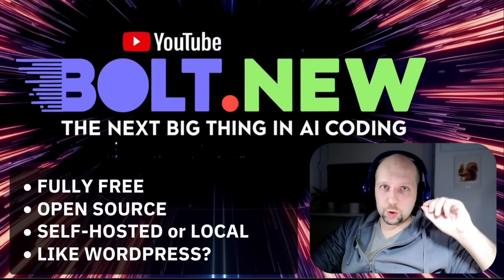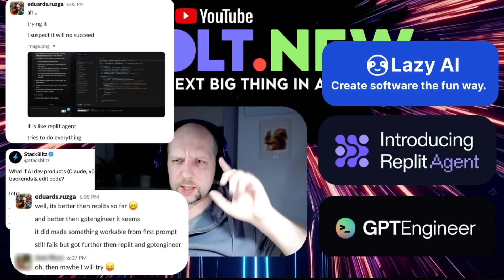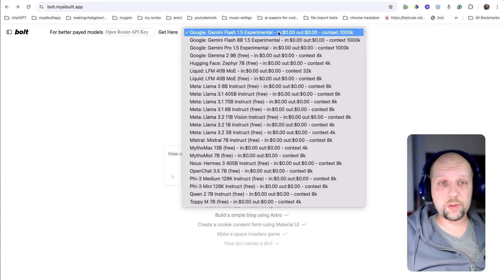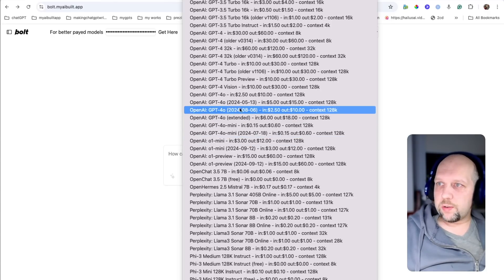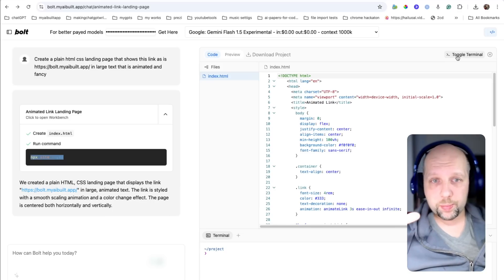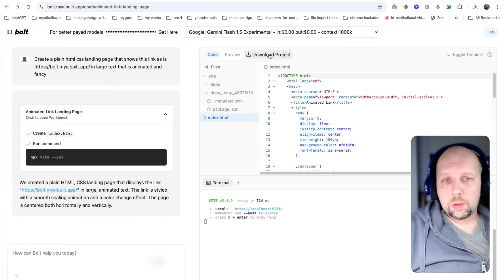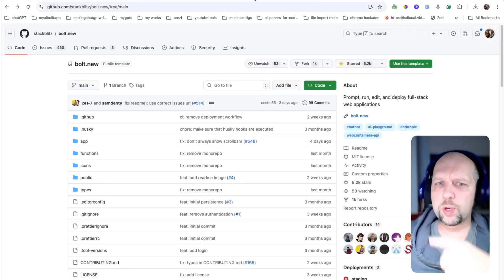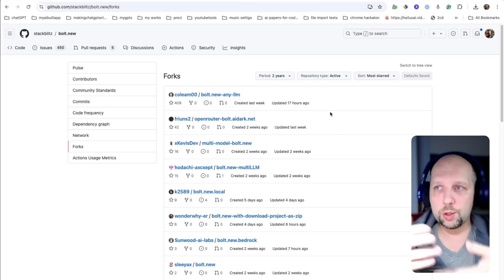Fully Free Bolt.New! - bolt.myaibuilt.app - Online, Zero Setup Zero Cost AI-Powered Full-Stack Apps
Bolt.New is here! A new, powerful tool for building full-stack web apps with AI—better than the competition, open source, and completely free. In this video, I compare Bolt.New to products like GetLazy, Repl.it Agent, and GPT-Engineer, and show you how I made it fully free to use with OpenRouter AI support and project downloads. No setups, no costs, just pure AI-powered development!

Chapters:
00:00 - Intro
00:17 - Bolt.New from StackBlitz
00:28 - Few other options?
01:28 - It's fully open-source and extendable!
02:03 - I was so excited that I made a fully free version of it!
02:58 - You can add your own key to use premium models!
04:08 - But it works fine with Gemini 1.5 Flash which is FREE!
06:25 - Project download, Other feature I added to open source veri
07:22 - Growing community around Bolt.New
09:18.- What are we doing next time? You Decide!